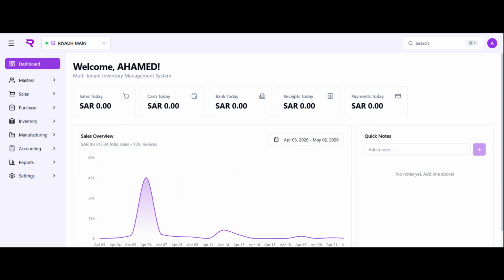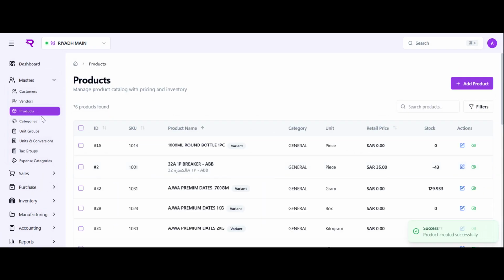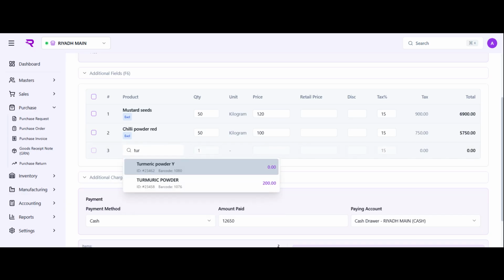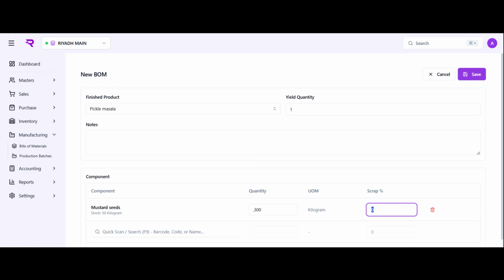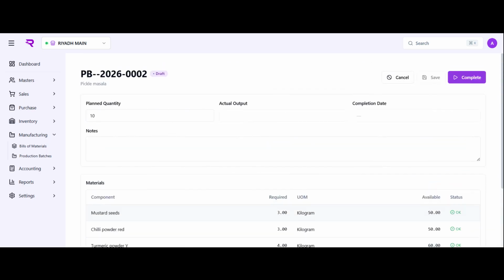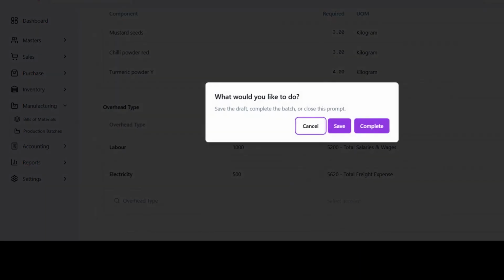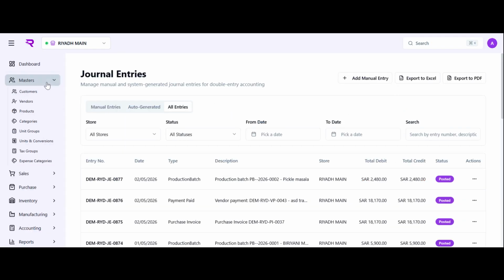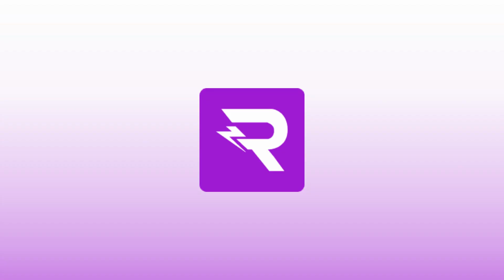How to Manage Manufacturing and Inventory in Raad ERP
In this video, we explain how to manage product manufacturing and inventory in Raad ERP.

Manufacturing and inventory management help track raw materials, production processes, and finished goods within the system. This tutorial demonstrates how to handle production and maintain accurate stock levels.

Steps covered in this video:

1. Define raw materials and finished products
2. Create Bill of Materials (BOM)
3. Initiate production process
4. Track material consumption
5. Update finished goods stock
6. View inventory reports

This video is part of the Raad ERP Help Tutorial Series designed to help users understand and manage business operations efficiently.